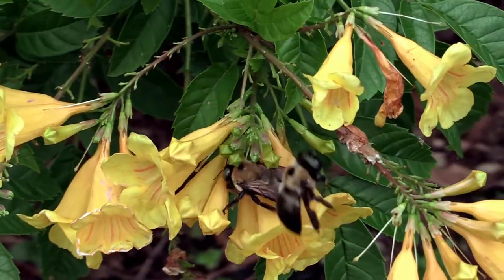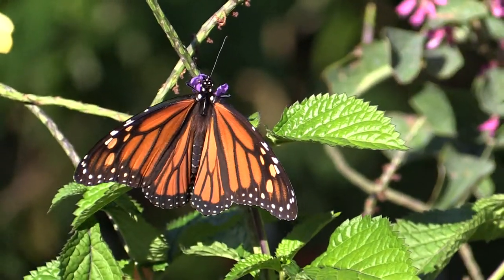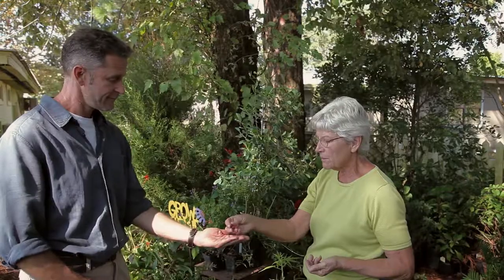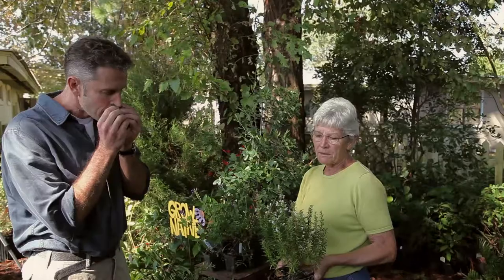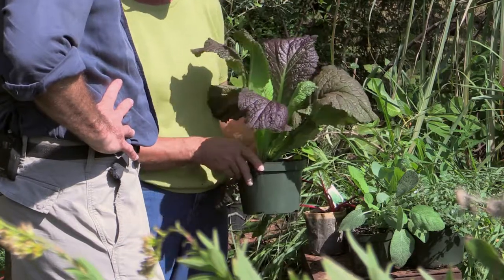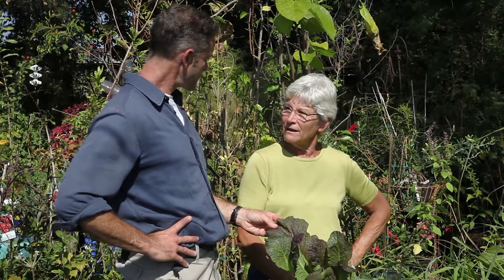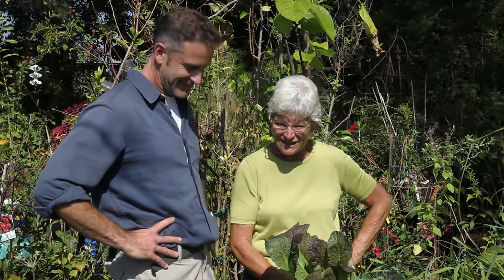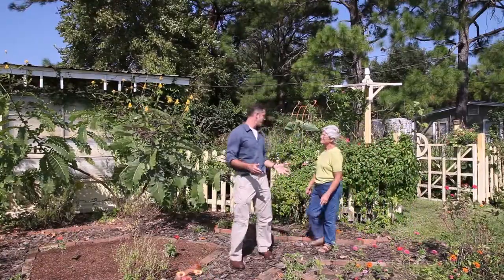The Garden Gate Nursery. A Better, Greener Choice!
The Garden Gate Nursery in Gulf Breeze is a true oasis. It provides in-depth local knowledge about gardening and sell native plants, flowers, herbs and butterfly gardening supplies. It is a wonderful place that you should visit often!